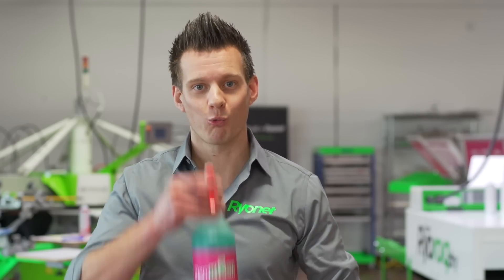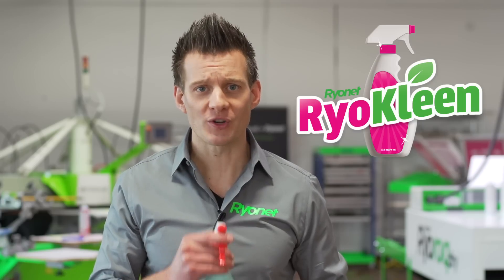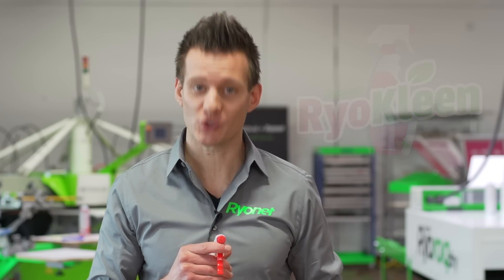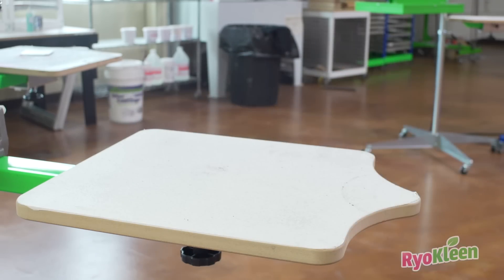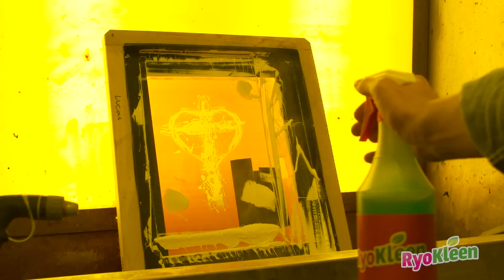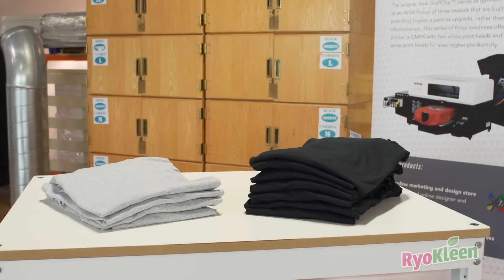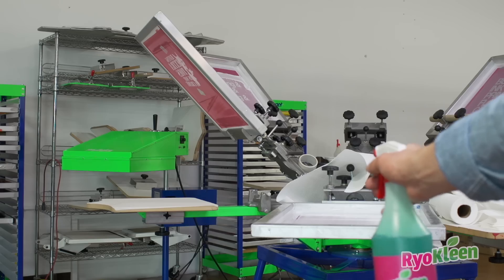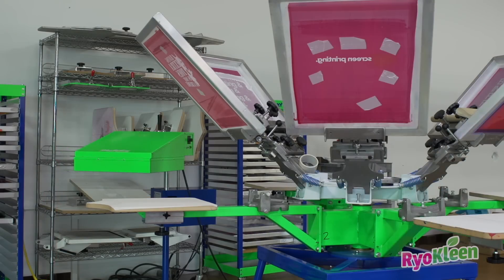Ryonet's New RyoKleen All-In-One Cleaner - 4/1/2013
If only cleaning were that easy!
The birds are chirping, the days are getting longer, the fresh scent of Spring is in the air... and your screen printing shop is a mess. Need to do a little Spring cleaning? You'll find everything you need to clean and organize your shop APRIL FOOLS!